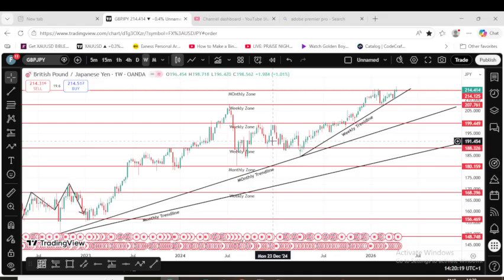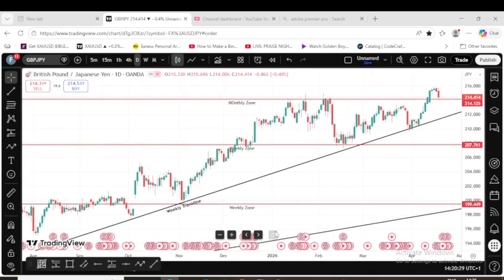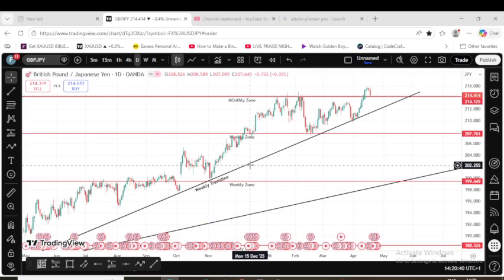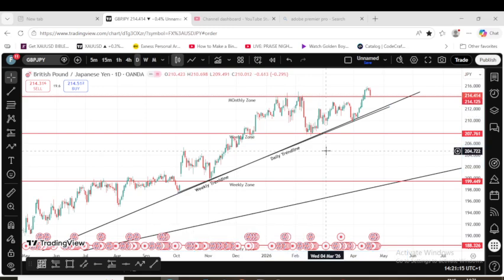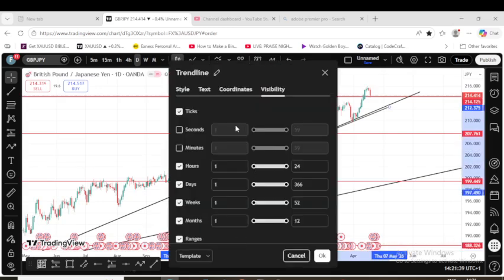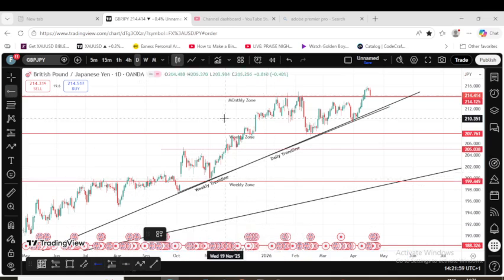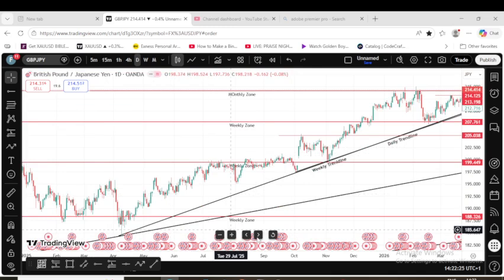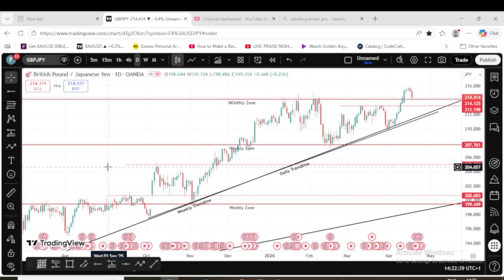03 drawing zones and trendlines on Daily GBPJPY 2026 04 19